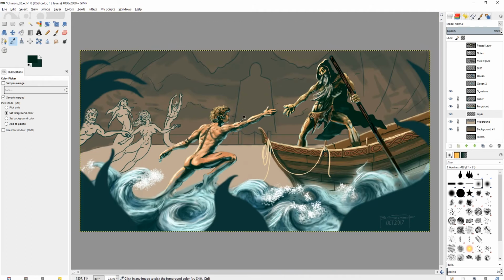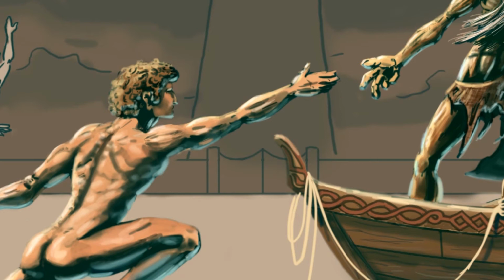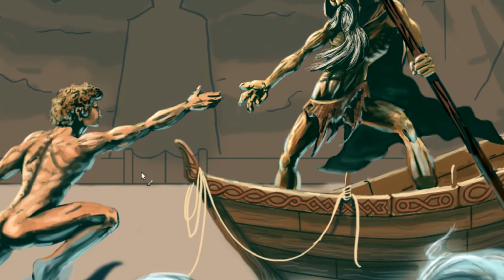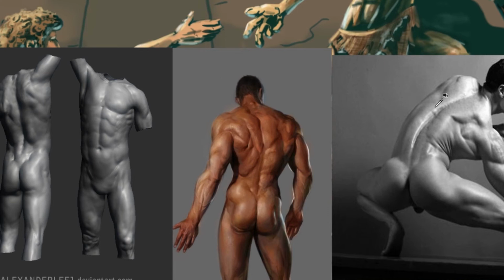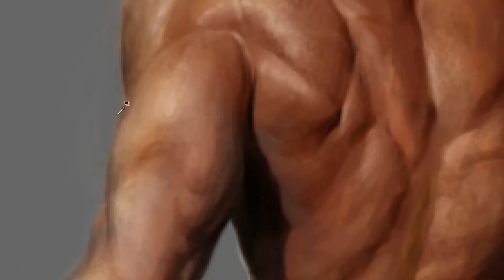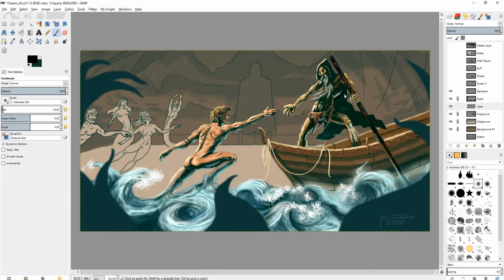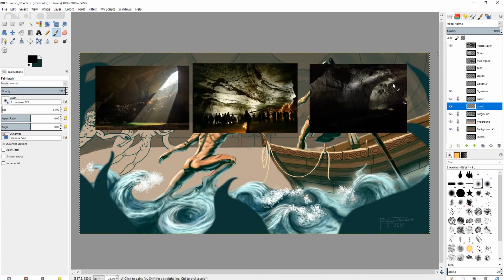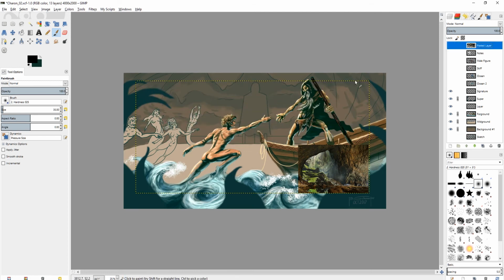Charon Final | Digital Painting in GIMP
In this episode I review the first half of my painting process for Charon, and then I proceed to finish the painting in time-lapse. This is part 2 of 10 of my Greek Mythology series.

Do you want GIMP lessons? Illustration? Check these links!

-- UDEMY ---

-- SKILLSHARE ---